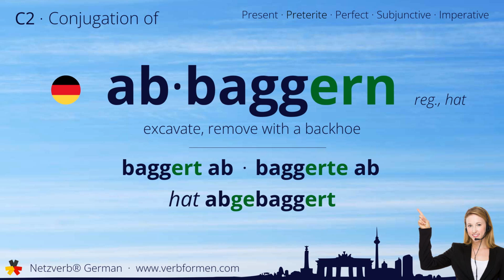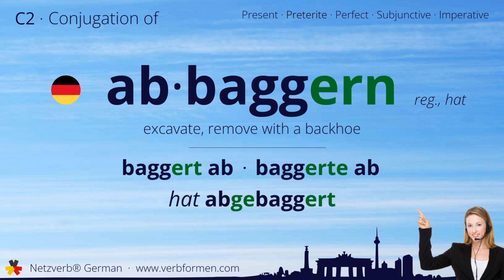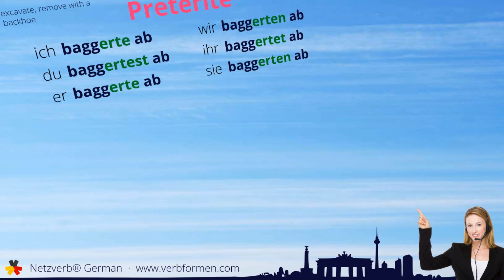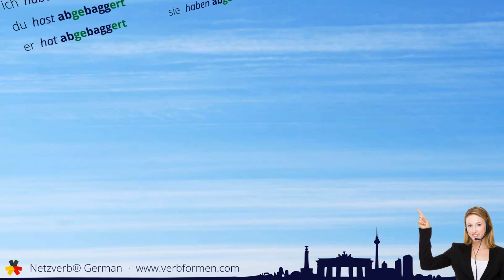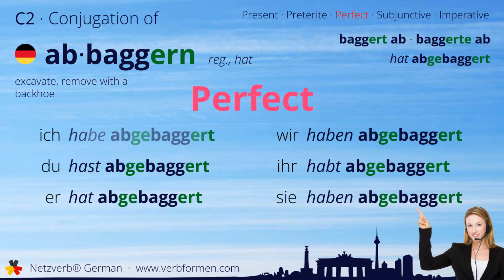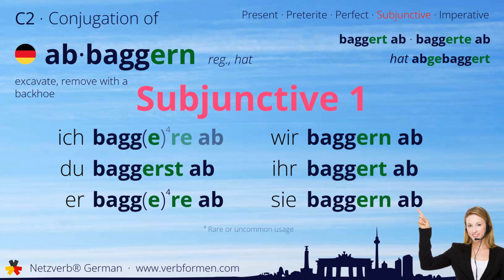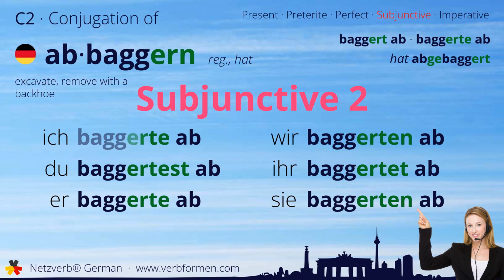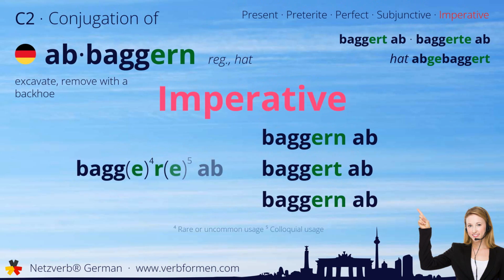Conjugation of the verb "abbaggern" (reg., hat) - all tenses, learning video, tutorial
Learn and look up the conjugation of the German verb "abbaggern" (reg., hat) in all tenses. Present tense, past tense, subjunctive, imperative, and perfect tense of the verb abbaggern with grammar, meaning, and translation. Provide a tutorial or learning video for learning the verb. The verb belongs to the vocabulary of the German Certificate at level C2.

Meaning: mit dem Bagger abtragen, entfernen, beseitigen

Translation: excavate, remove with a backhoe

00:00 Introduction
00:17 Base forms
00:27 Present tense
00:42 Preterite tense
00:57 Perfect tense
01:14 Subjunctive 1
01:30 Subjunctive 2
01:45 Imperative